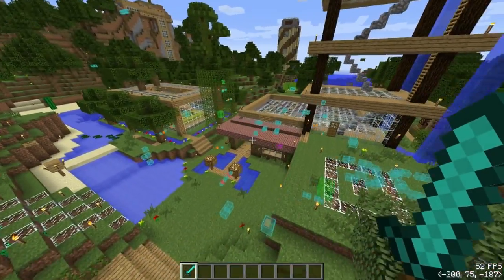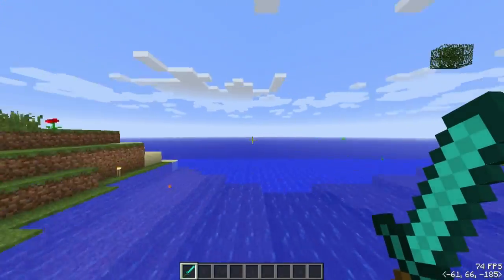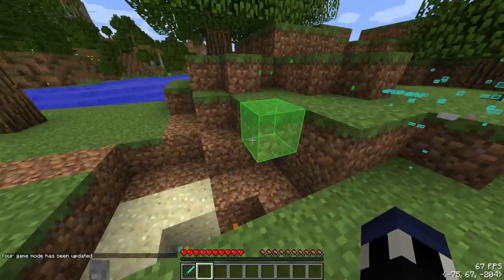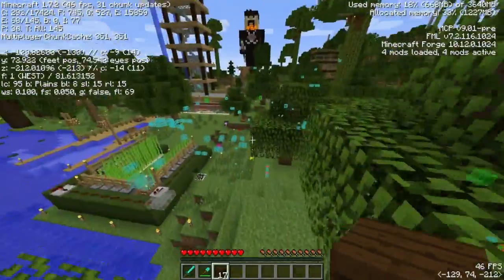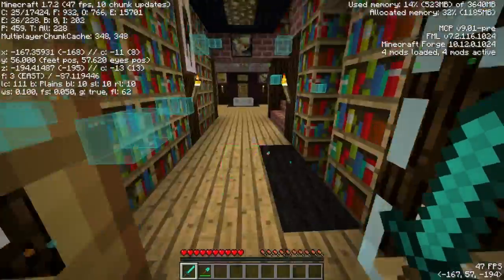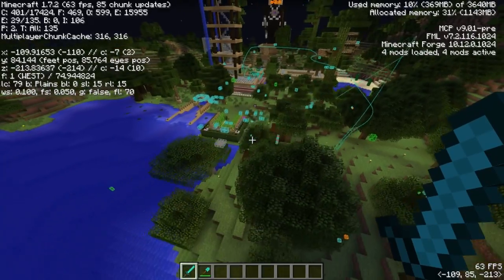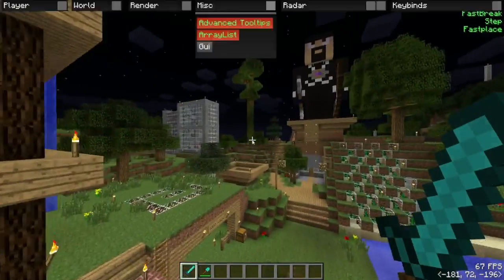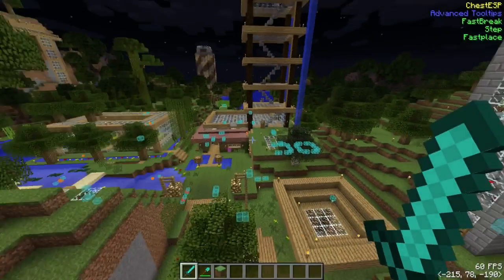Minecraft Mod Review: CHEATING ESSENTIALS! (Single Player)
OUTRO →
Approaching Nirvana - Death of a King